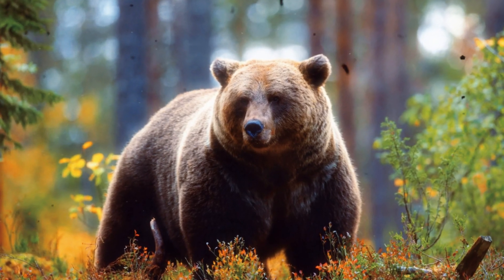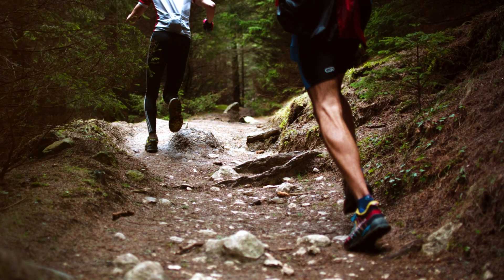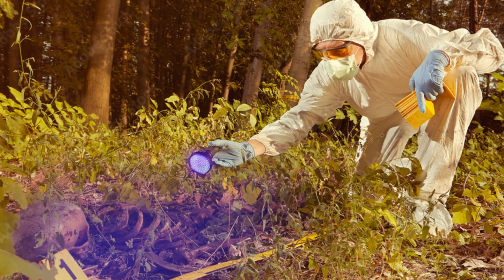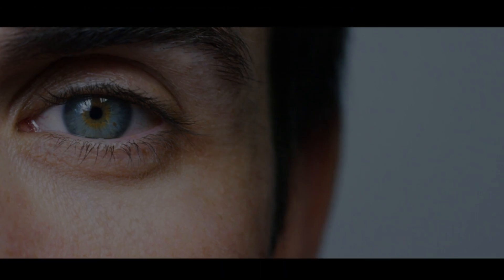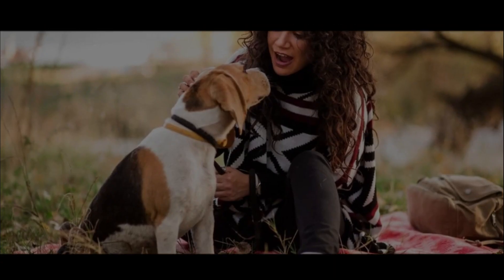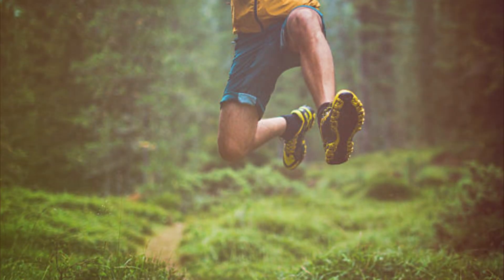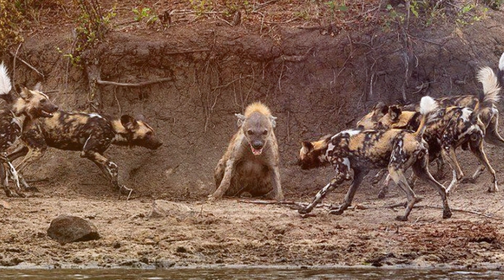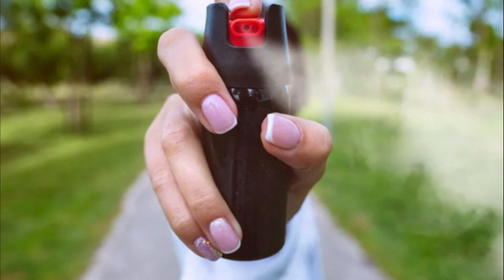Animal Encounters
Embark on a thrilling journey through the untouched wilderness! Learn essential survival skills from shelter crafting to foraging in this immersive forest survival guide. Nature's secrets await—will you conquer the wild?